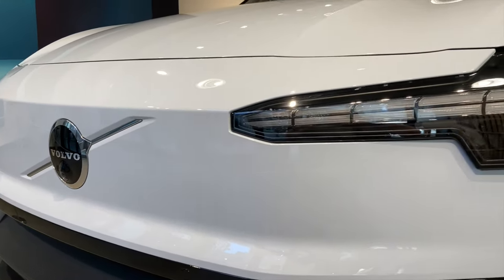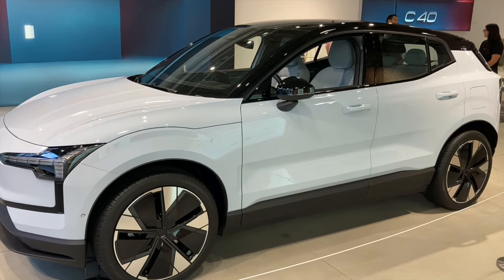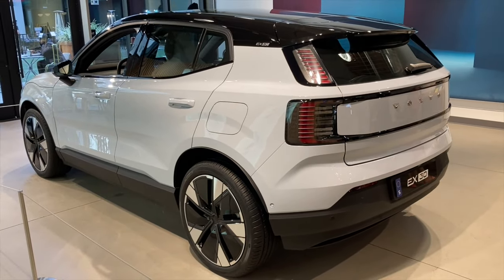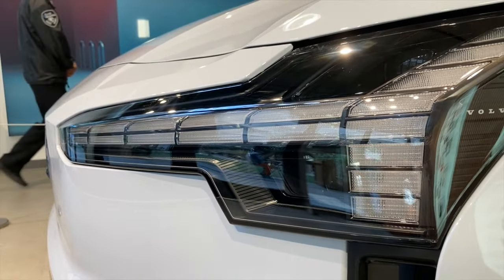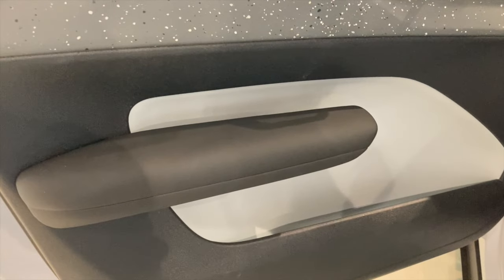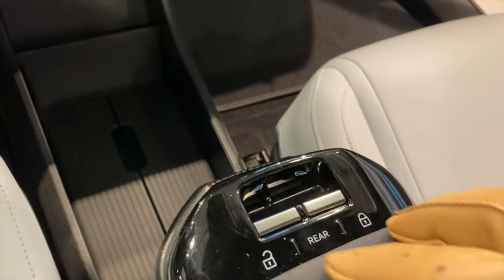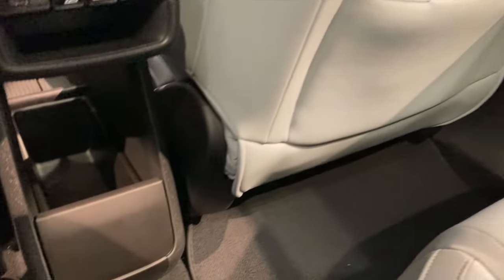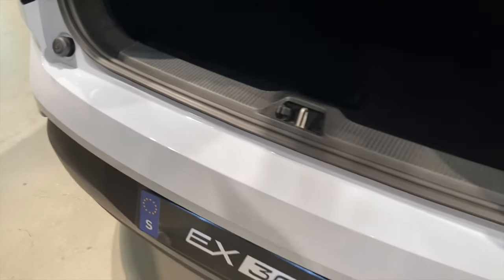Volvo EX30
Join me and discover the all-new Volvo EX30 EV.
Although this is just a quick hands-on video, I was very impressed with the new small electric Volvo in person.